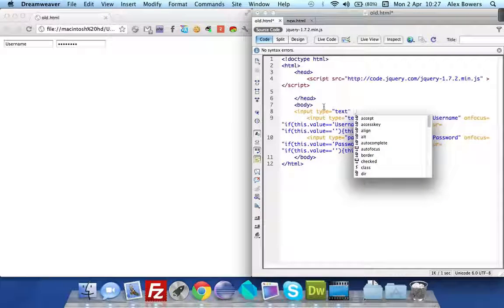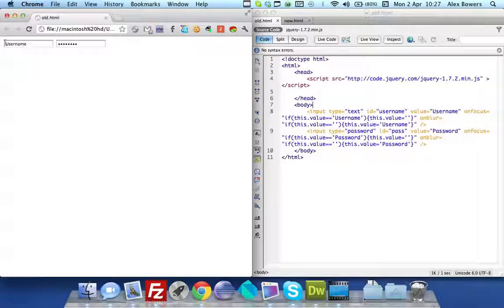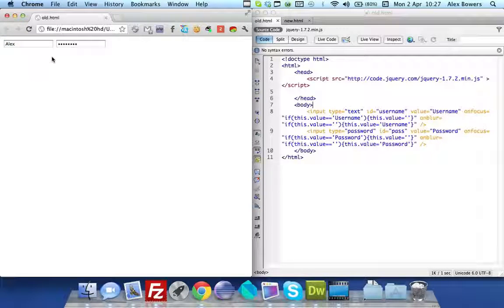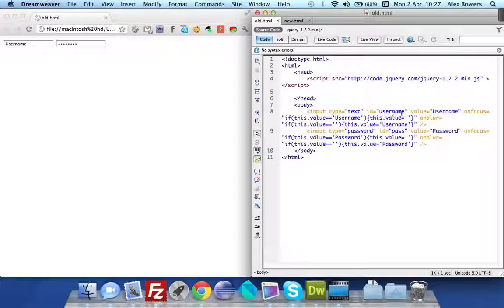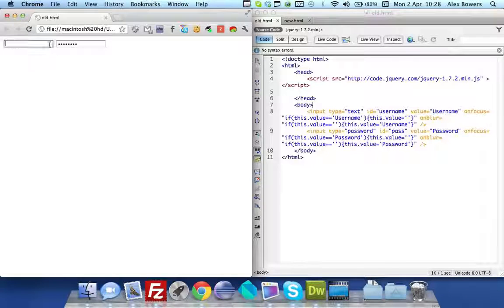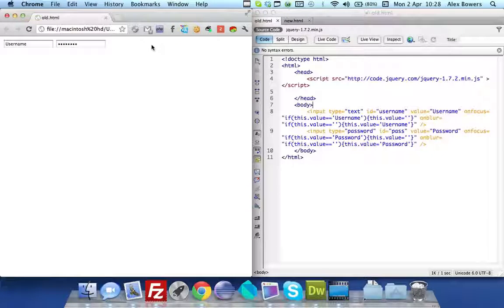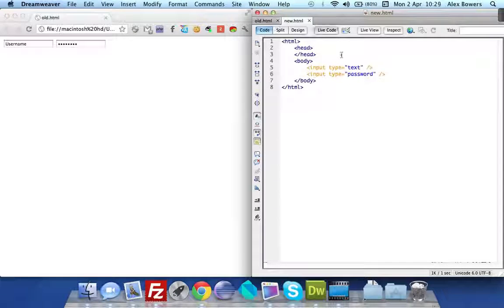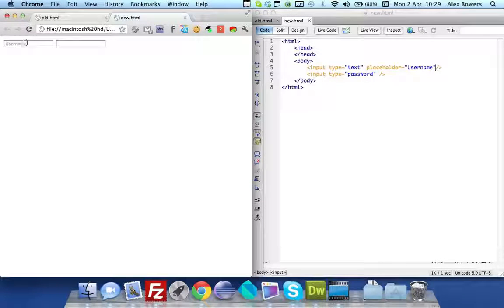HTML5 Tutorials Placeholder